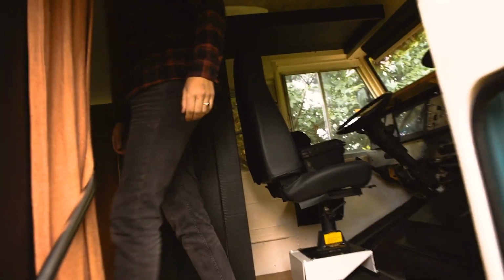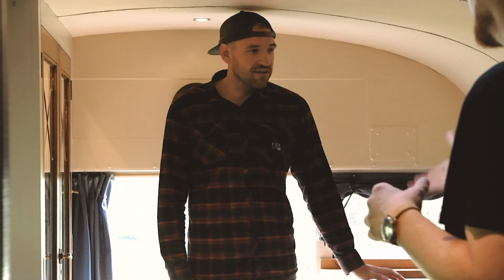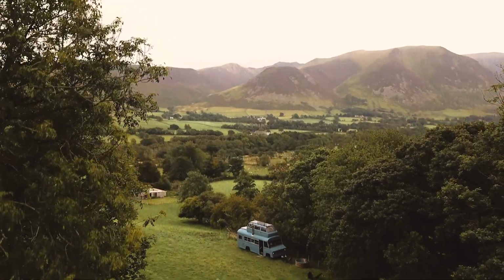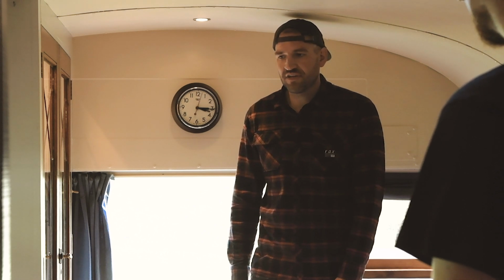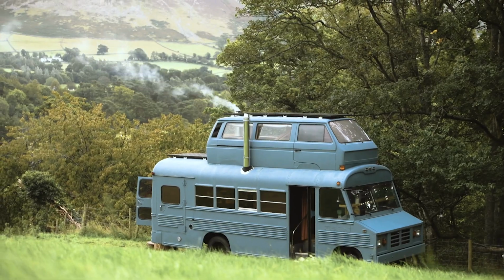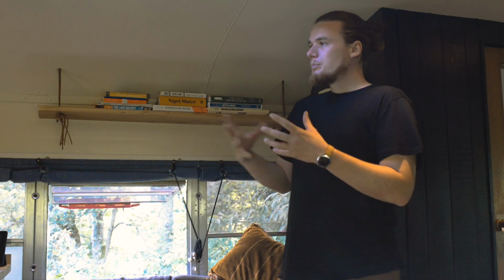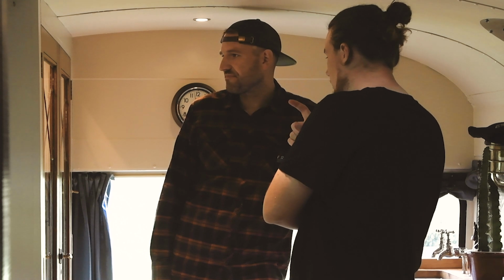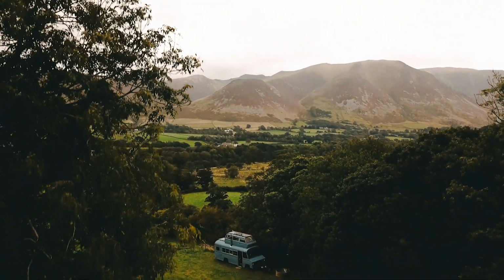School Bus Converted Home | EP 3: Van Life with Andrew Thompson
From back country roads, campsites and more, come join Shine Squad member Andrew Thompson as he explores the phenomenon that is VanLife. Throughout the series, Andrew will chat with various “Van Lifers” across the UK.

For dedicated van lifers, home is where you park it. In this episode, Andrew tours the ultimate van — an American school bus that comes with a sweet addition: a Volkswagen 725 molded onto the roof. Watch as Andrew interviews John Graham, the van’s owner, to discover how this bus turned into his temporary home.

Follow along with Andrew for a real-time look at his latest van life adventures: